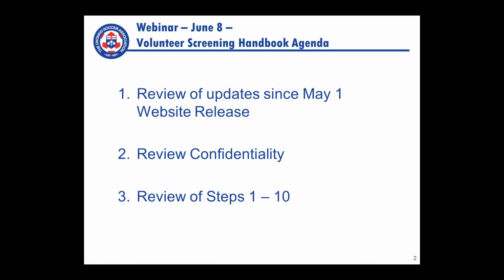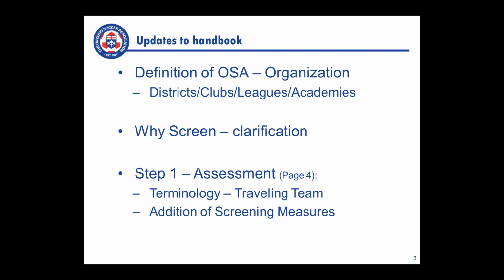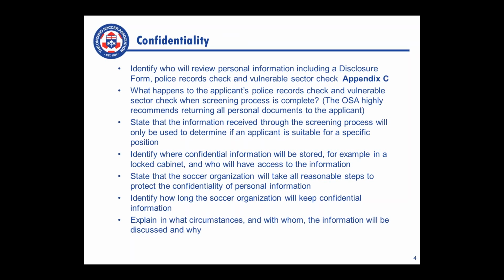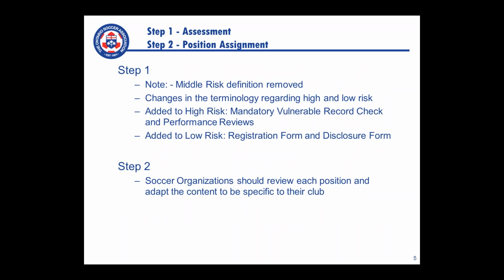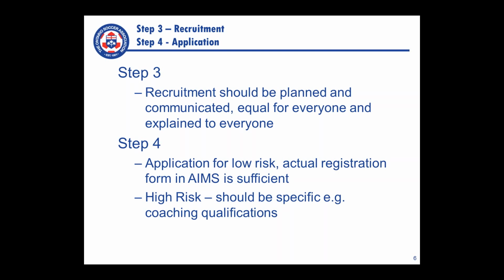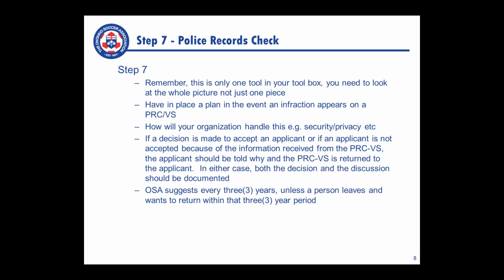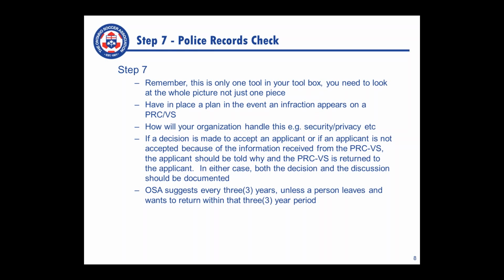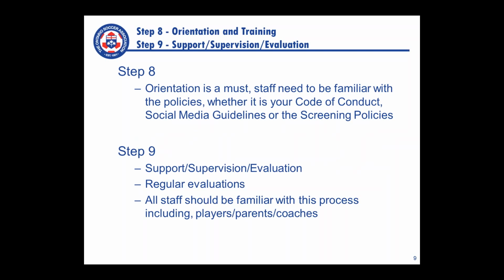Webinar - Volunteer Screening Handbook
This webinar will bring Club staff and Volunteers up to speed on the recently updated OSA Screening Handbook, including key information around High and Low risk designations.